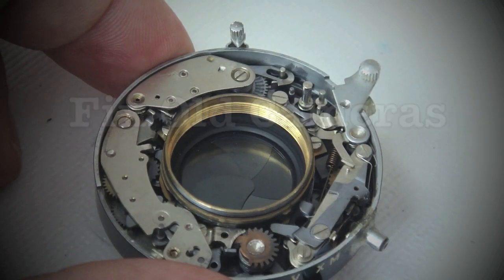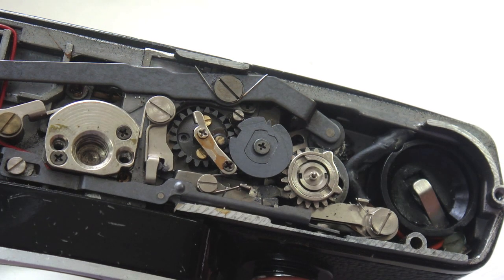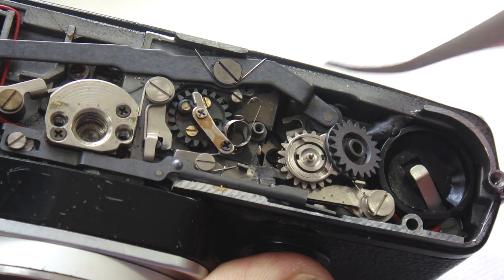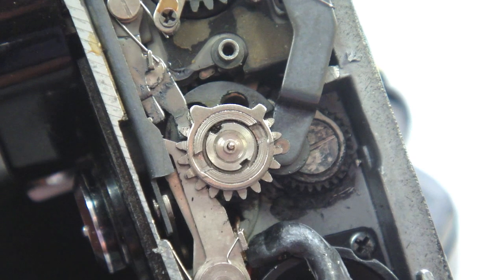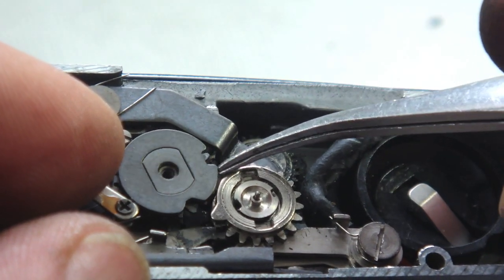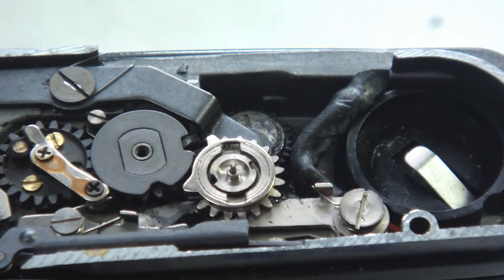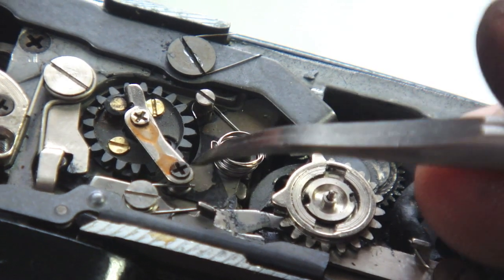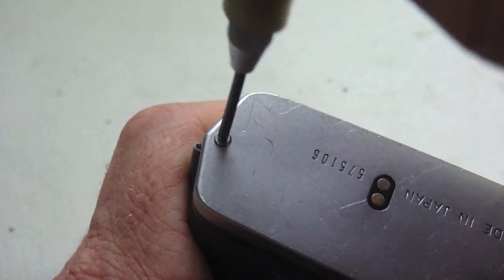Fix Old Cameras: OM Cameras Idler Gear Jam-Up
Olympus OM-1 or OM2 camera with a jammed film wind lever. This tutorial video shows how to set the proper position and timing  of the idler wind gear and repair a malfunction of the wind mechanism of the Olympus OM cameras.